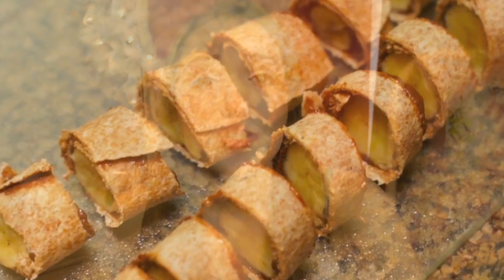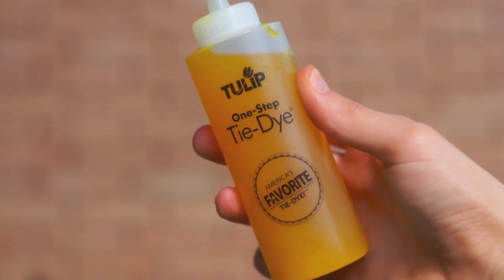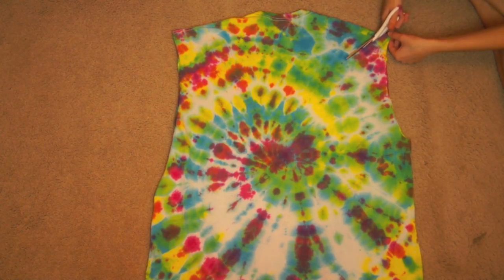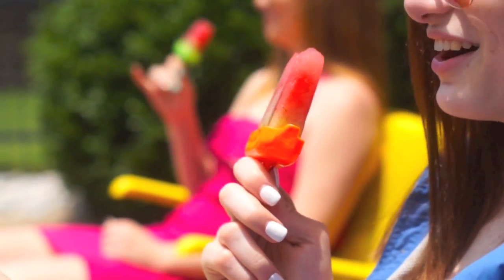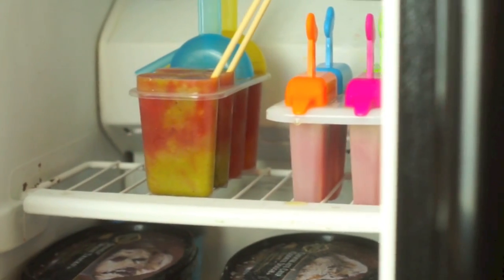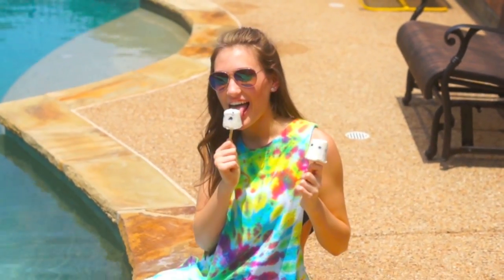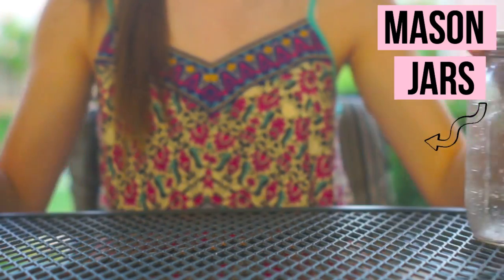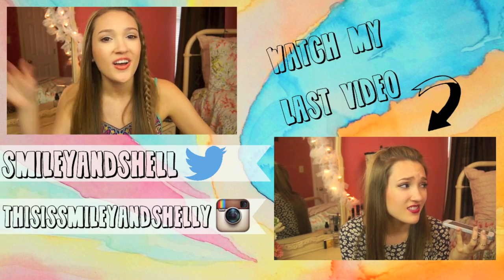DIY Pool Party: Swim Coverup, Treats, & More!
//Hi friends! Today I'm showing you how to make some popsicles, treats, a tie-dye coverup, and some super sweet glow jars for a pool party! These are great DIY projects that are cheap & easy for the summertime. Let me know if you try these out, I'll like/favorite your posts!! Love you guys.

-The Knocks- Classic (ft. Powers)
-Bob Marley- No Woman No Cry (Lost Frequencies Remix)
-Veschell- Waste of Time (Suken Remix)
-Maxamillion- Power of My Melodies (ft. Kalina)
-Phoebe Ryan- Mine (Illenium Remix)
-Bob Marley- Jamming (Kungs Remix)